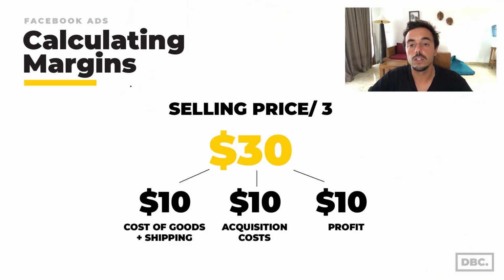Scaling Campaigns & Calculating Metrics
Welcome to this mini Free Dropshipping course. I created it awhile ago and now decided to upload on youtube. Hope you enjoy.